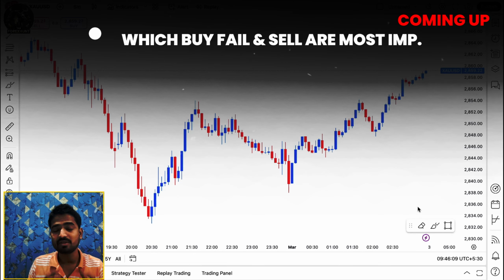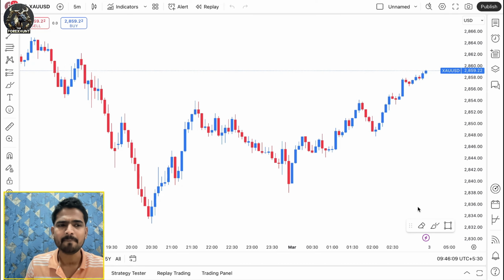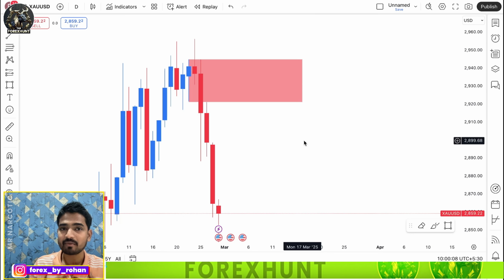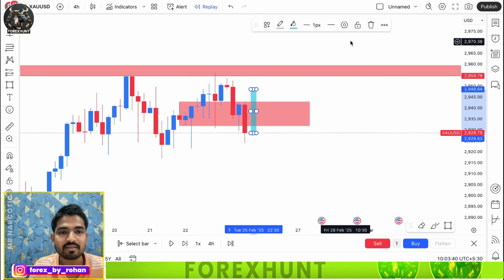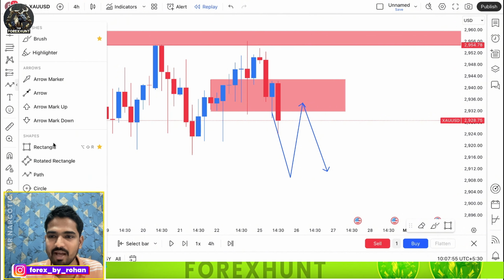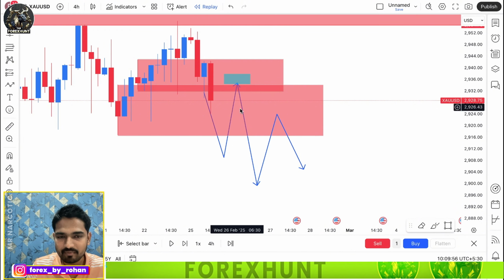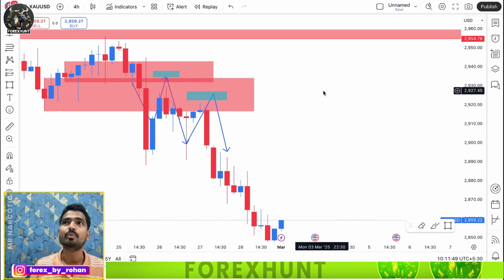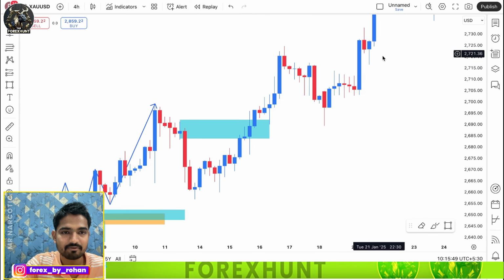Smart Money Shadow Sweep Strategy & Wicks Theory [Eng] | Engulfing Matrix Part 3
Part 3 of Smart Money Engulfing Matrix Course and today we will See How the Shadow Sweep Strategy & Wicks Theory work in Forex Specially with XAUUSD. So make sure you watch First 2 Video of this Smart Money concept for Beginner to Advance Series.

🔰To Join Free Forex Batch

Or

Create account under us using this link To join IB
Partner code : *hv1bshvpwa*

🔰Products i Use For Trading
IPad I use
Apple MacBook Air Laptop

Topics we will covered in This Video
Smart Money Shadow Sweep Strategy
Wicks Theory
Engulfing Buy & Sell

These videos are meant solely for education and information and should not be considered as financial, investment, or trading advice. Trading and investing carry substantial risks and may not be suitable for everyone. Ensure you evaluate your financial situation, risk tolerance, and investment goals before engaging in any trading activities. Seek advice from a qualified financial advisor or professional to assess your specific circumstances. Information in these videos may be outdated or incomplete and is subject to change. We do not guarantee the accuracy, reliability, or completeness of the provided information. Relying on the content is at your own risk.

We are not responsible for any losses, damages, or consequences resulting from the use or reliance on the information in these videos. By viewing these videos, you agree to these terms. If you disagree, do not use or rely on the provided information. Please seek professional advice and conduct thorough research before making any trading or investment decisions.